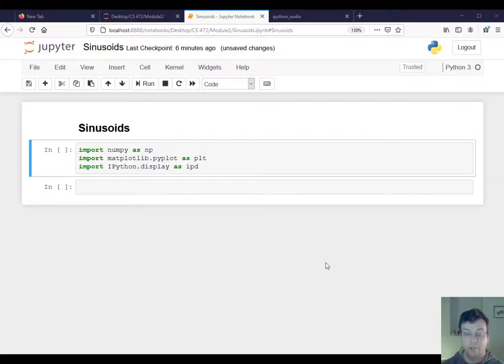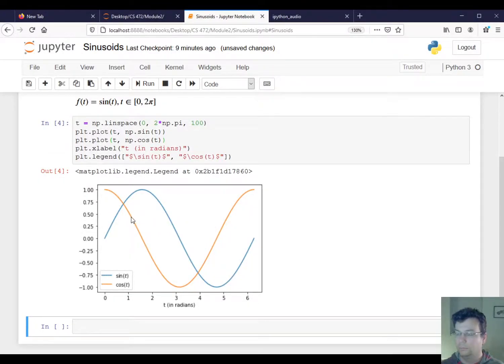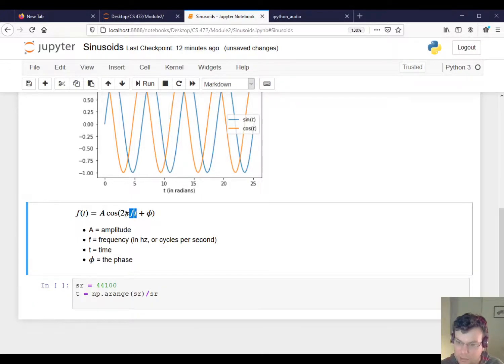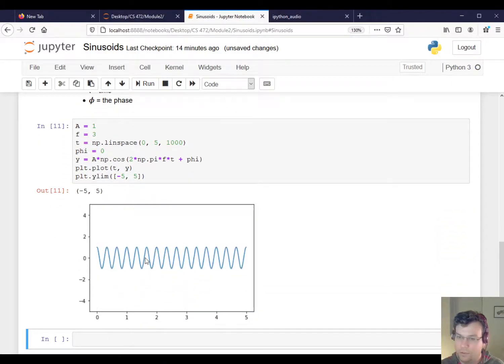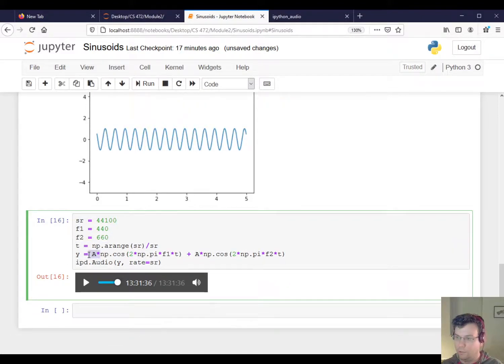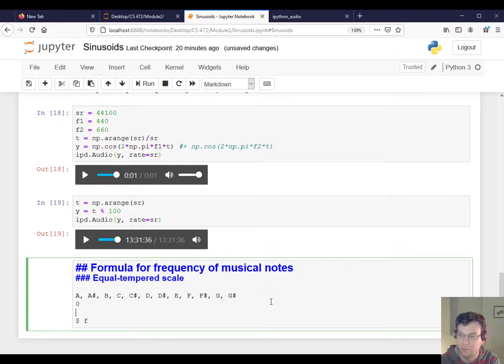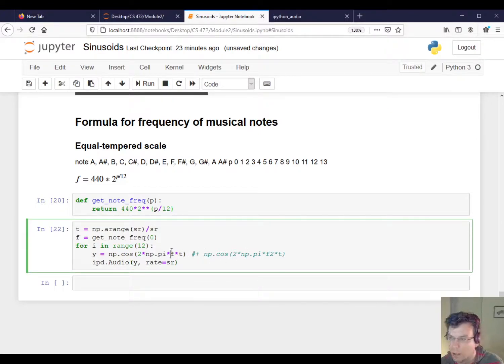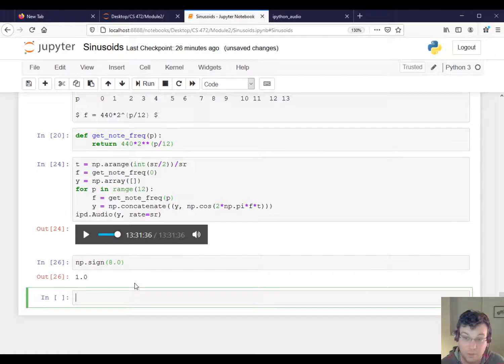Digital Music Module 2 Part 2: Simple Numpy Tunes Part 2: Sinusoids!